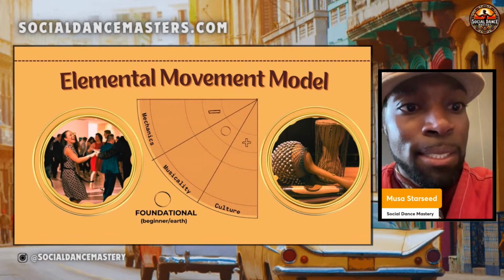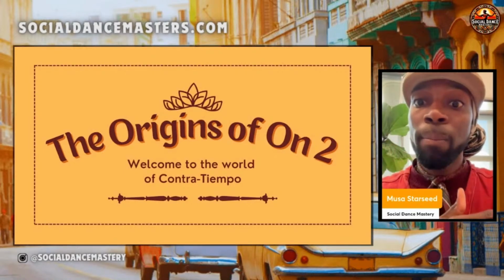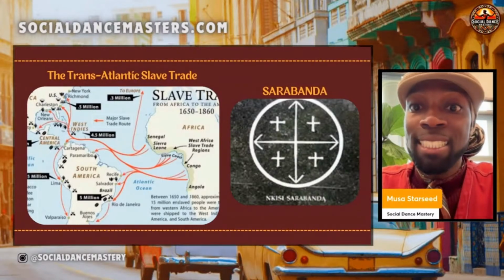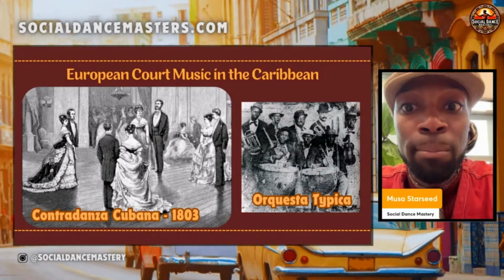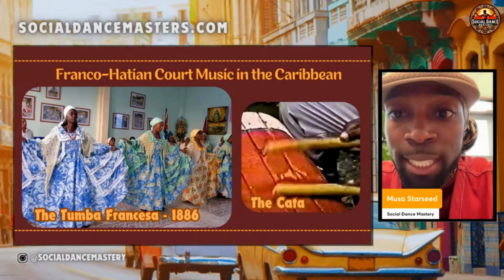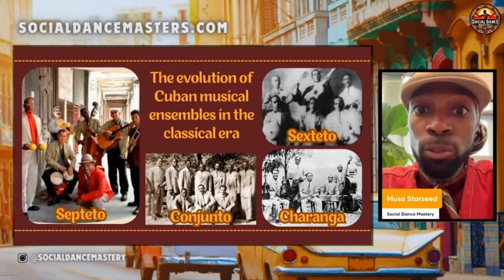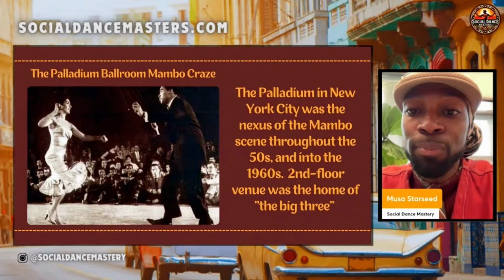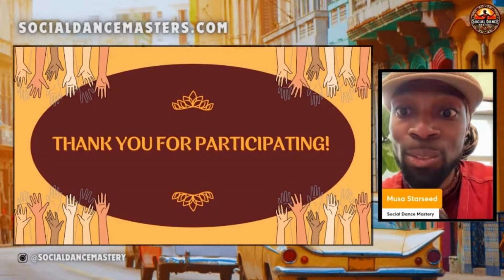FREE Salsa On2 Webinar Series: The Origins of On2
Transform Your Dance: The On2 Salsa Musicality Webinar Series

Welcome to a journey of rhythm, movement, and cultural expression with our On2 Salsa Musicality Webinar Series. Hosted by Musa Starseed, a seasoned Afro-Latin dance instructor with over a decade of experience, this series is designed to deepen your understanding of salsa and enhance your abilities on the dance floor.

Why Join This Webinar?

On2 salsa is not just a dance; it's a rich cultural tapestry woven with the threads of history, music, and human connection. Whether you're a beginner feeling the beat for the first time or an intermediate dancer looking to refine your skills, this webinar is crafted to transform your musicality and timing, empowering you to dance with confidence and grace.

What You Will Learn:

1. The Origins of On2: (Monday, June 17, 2024, 10 AM MST): Dive into the vibrant history of On2 salsa. Understand how it evolved from its Afro-Latin roots into the pulsating rhythms that capture hearts globally. This session will not only enhance your knowledge but also your appreciation for the dance.

2. Essential Music Theory for On2: (Monday, June 24, 2024, 10 AM MST): Music is the soul of salsa. In this session, we break down key musical concepts critical for On2 dancers. From understanding time signatures and syncopation to recognizing rhythmic patterns, you'll learn to anticipate changes in the music, allowing for seamless and expressive dancing.

3. Body Mechanics of the Afro/Latin Gait: (Monday, July 1, 2024, 10 AM MST): Here, we discuss the embodiment of contrary body motion, which is the secret to mastering the basic steps. This session will help you understand and implement essential body mechanics that are fundamental to On2 salsa.

4. Mastering On2 Timesteps: (Monday, July 8, 2024, 10 AM MST): Every step in salsa tells a story. Learn the fundamental timesteps of On2 salsa, and practice variations that will enable you to dance smoothly with partners at any skill level. Our detailed tutorials will guide you through each movement, ensuring you not only follow the music but become one with it.

Interactive and Engaging Learning Experience:

Our webinar is designed to be interactive, featuring live Q&A sessions, practical demonstrations, and feedback to help you perfect each move and rhythm. You’ll have direct access to Musa and the opportunity to learn from his vast experience in both a personal and supportive online setting.

Special Features of the Webinar:

- Curated Playlists: Enhance your practice sessions with hand-picked music that complements each lesson.
- Community Support: Join an enthusiastic community of dancers who share your passion. Exchange tips, experiences, and encouragement.
- Flexible Access: Missed a live session? No worries! All registrants will receive recordings and additional resources to ensure no one misses out on the learning experience.

Why This Webinar Is Unique:

Unlike typical dance classes, our webinar focuses deeply on the musicality aspect of salsa, ensuring that you not only move but also feel and understand the music you dance to. This holistic approach is what sets our training apart and what will set you apart on the dance floor.

Join Us!

Don’t miss this chance to be part of a transformative dance experience. Whether you’re looking to impress on the dance floor, connect with a vibrant culture, or simply find a new way to express yourself, our On2 Salsa Musicality Webinar is your gateway to achieving more than just dance steps—it's about discovering a new rhythm for life.

Spaces are limited, so register today to secure your spot in this exclusive webinar and start your journey to becoming a master of On2 salsa musicality.